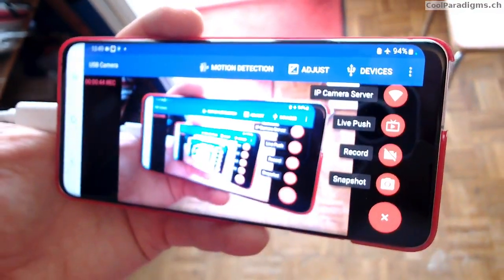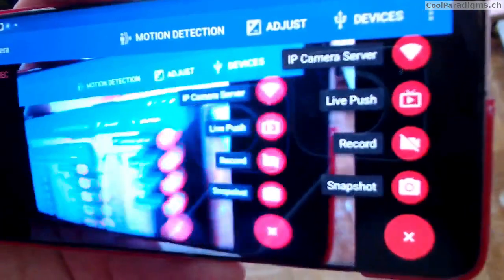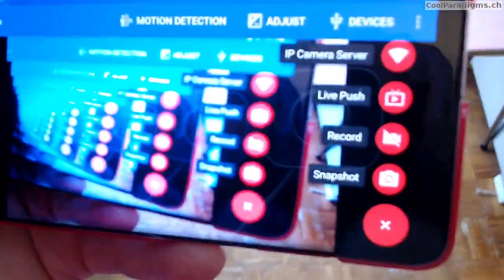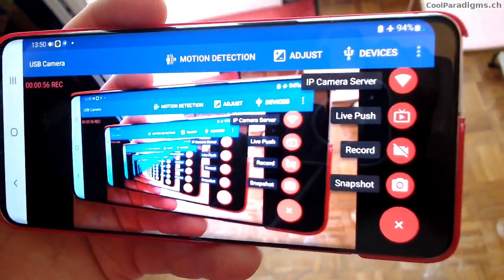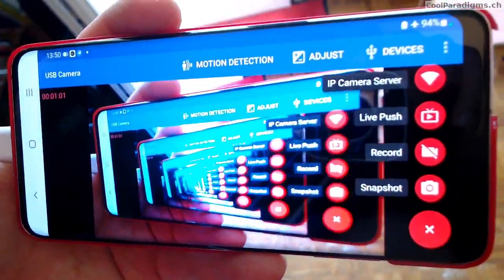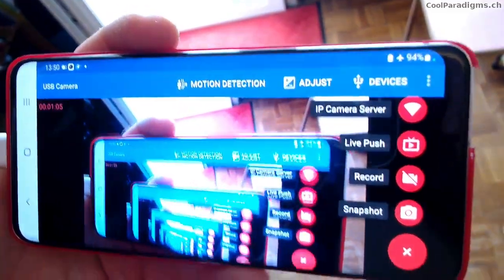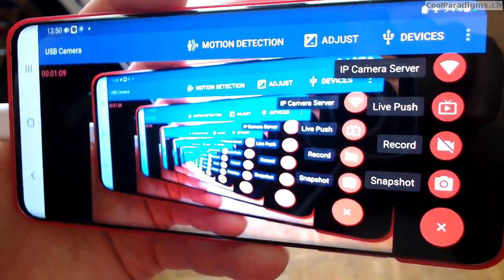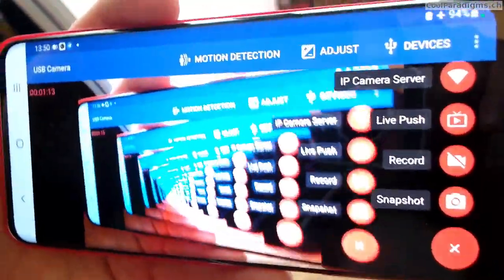Droste effect challenge, how deep can you go?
An image in a recursive loop with itself belongs to the Droste effect :
. The idea here is to simply try with your own gears and see how deep you can go?

Note 1 : It can also be a webcam filming its own screen,

Note 2 : Full denomination of the USB-c camera. Logitech full HD Camera with USB-C 1080p HD 60fps  for Live Streaming and Content Creation. Note : for the test a lower resolution is used, the standard Youtube 1280x720 x 30fps.